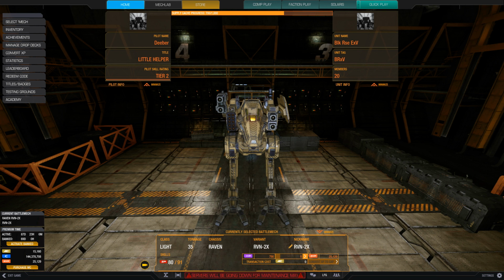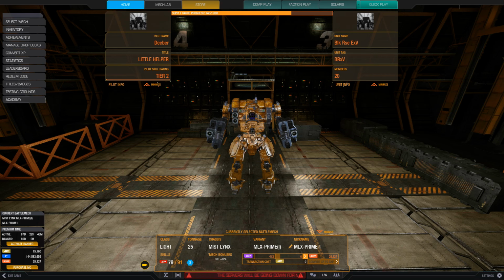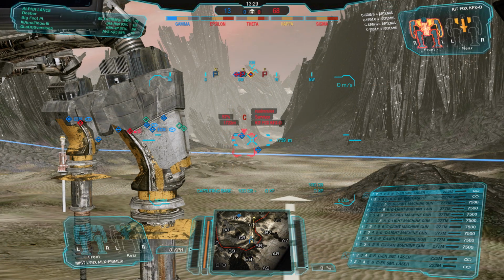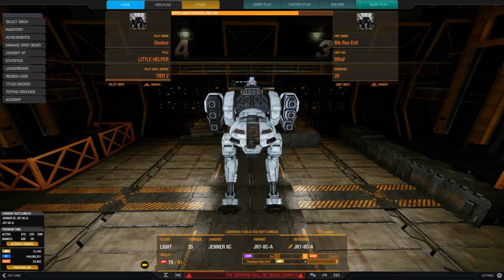[BRxV] Let the Lights Loose: Deeber's Drops 5,767 to 5,769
I'm a bit rusty when it comes to piloting light mechs. Today, I took out three lights that I'm close to mastering, but hadn't played in many months: RVN-2X, MLX-PRIME(I), and JR7-IIC-A. To my surprise, I managed to get not one, not two, but three good games in a row ... so here's my first triple-drop gameplay video. No spectacular kill counts, no earth-shattering numbers, but a good amount of moving around, looking for any opportunity to harass the enemy team, and creating a distraction where I can. Let the lights loose! - Deeber

Recorded on 28 May 2019 using OBS Studio and edited using VEGAS Pro Edit.